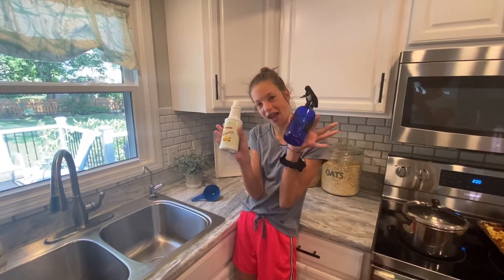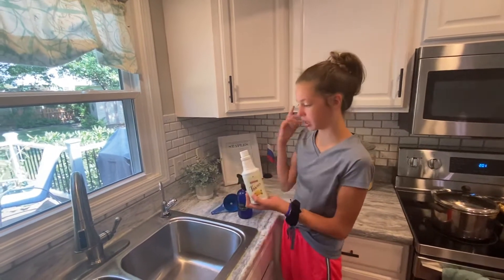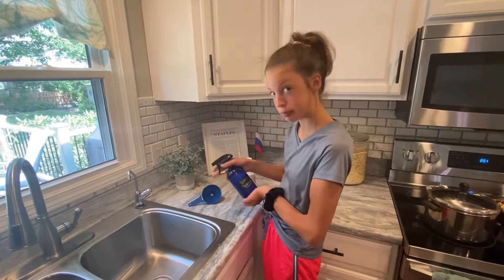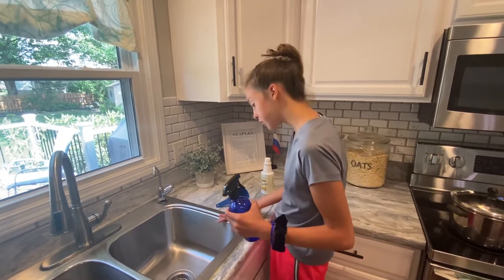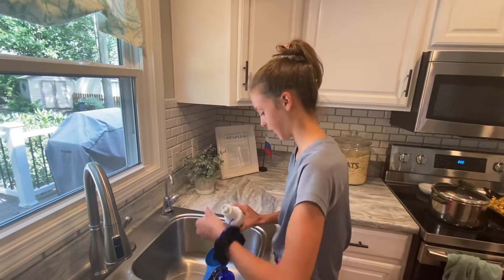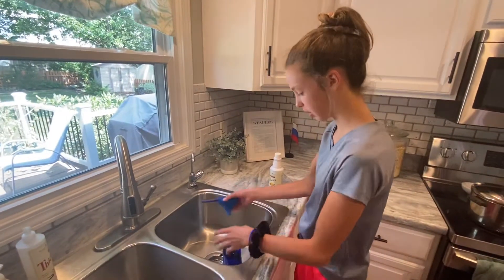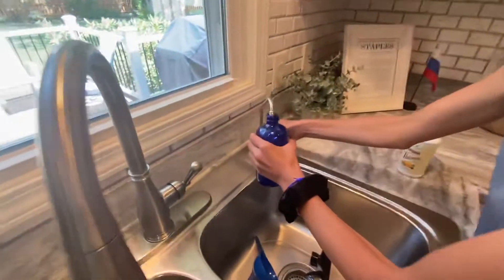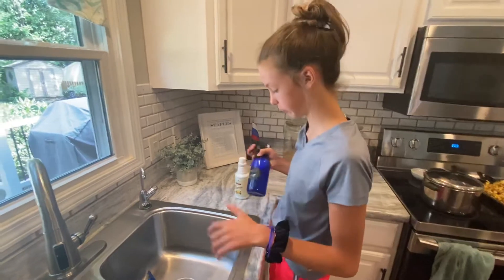How to make thieves cleaner